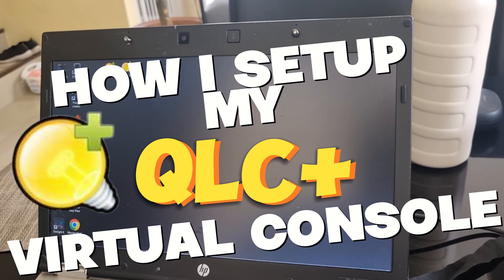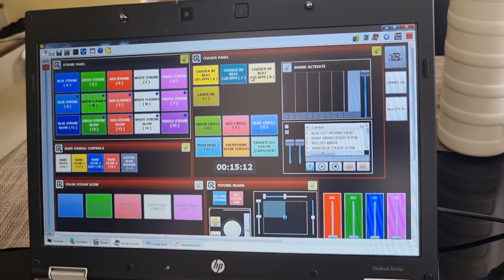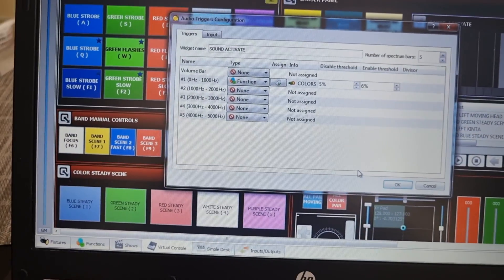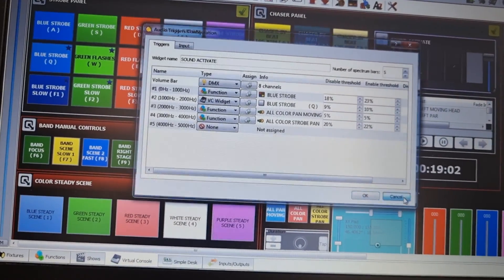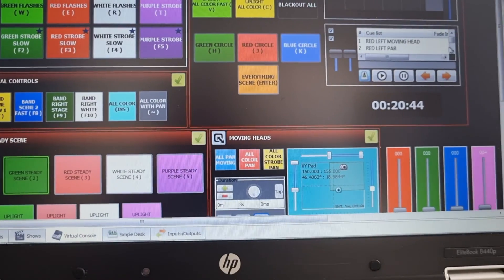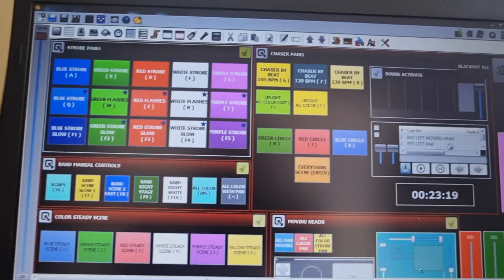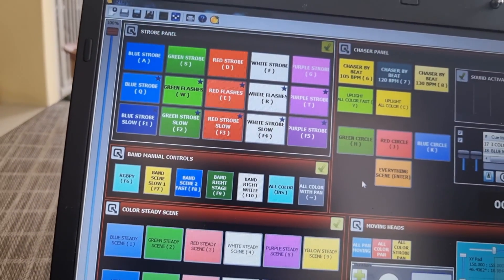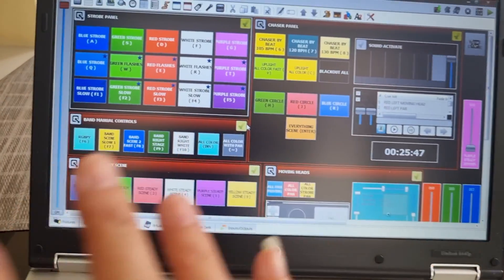QLC+ LIGHT CONTROL | HOW I SETUP MY VIRTUAL CONSOLE | AUDIO TRIGGER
This video demonstrates how I set up and configured my QLC+ Light Control.